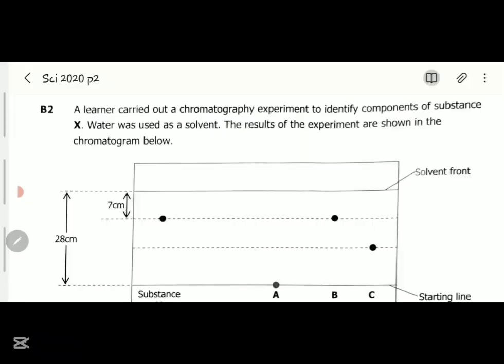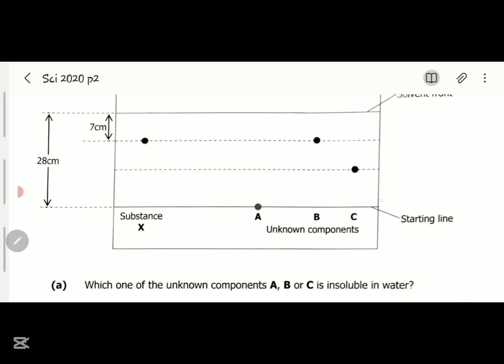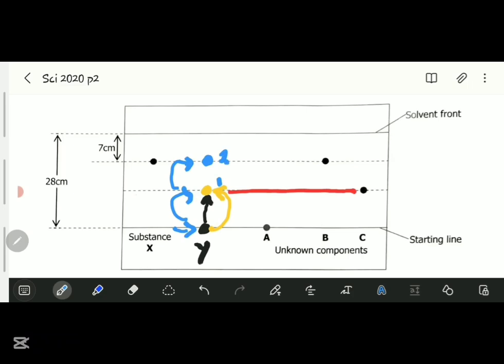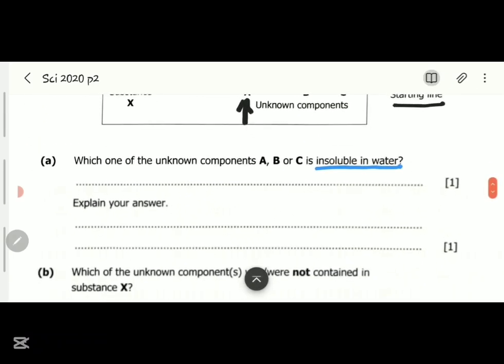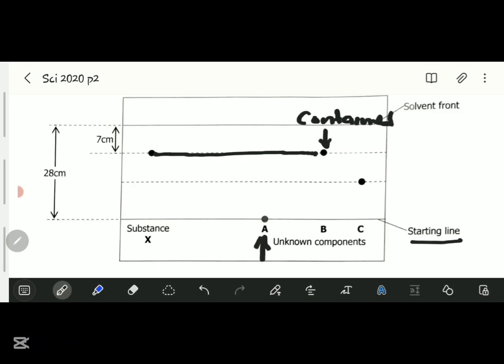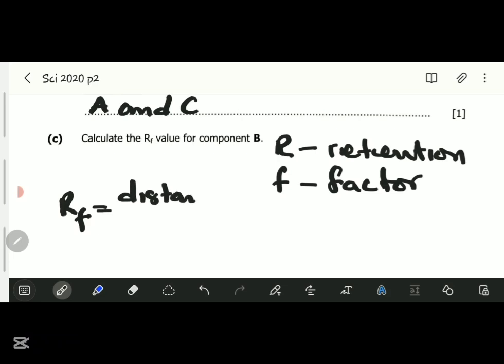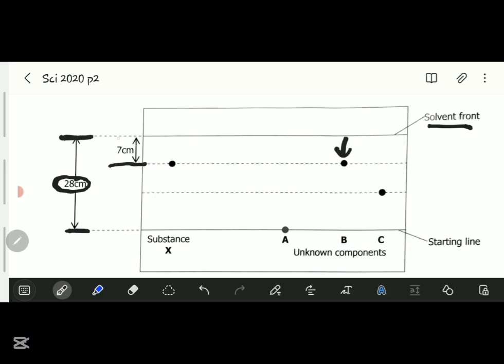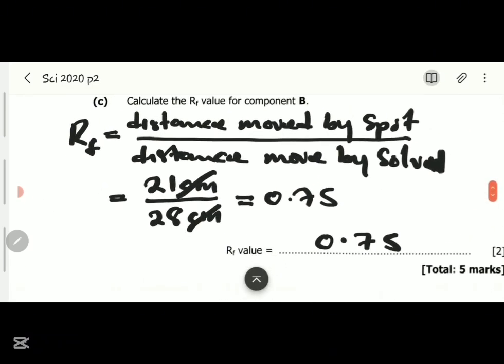Science p2(Chemistry) 2020 November QB2